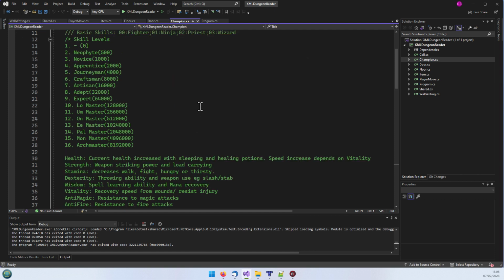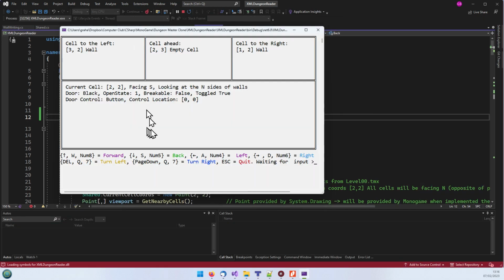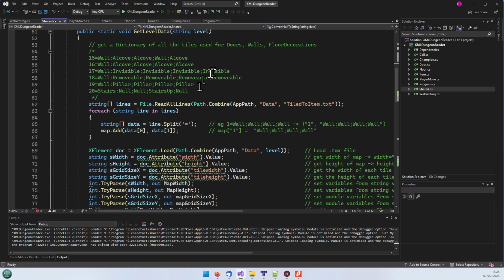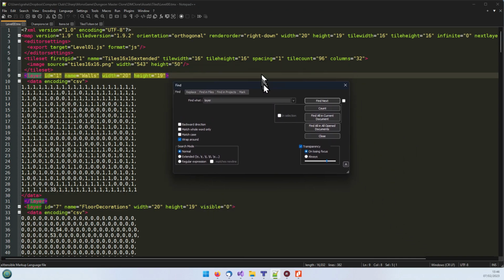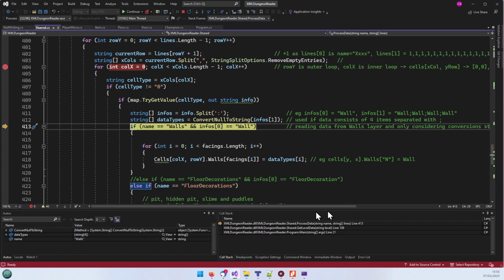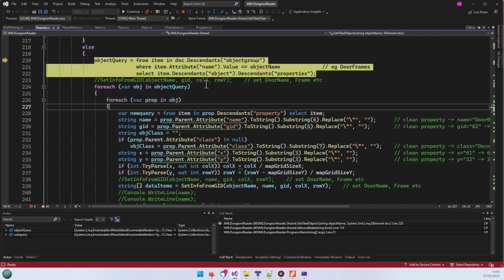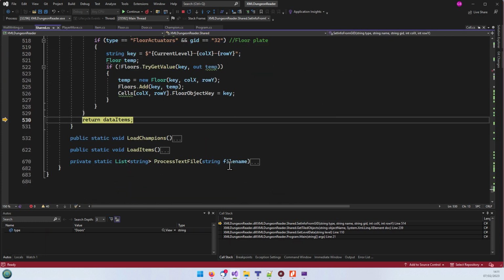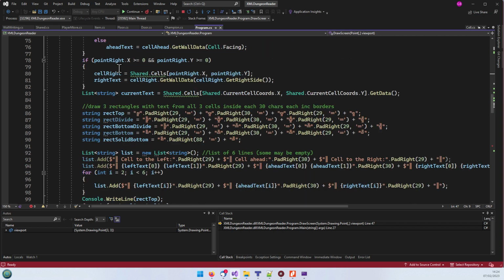Dungeon Master Clone Episode 07 - Dungeon XML Reader Part 2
This episode continues exploring the code to read the Tiled .tmx file to interpret into code in a C# Console.
The Tiled .tmx files are xml and can be natively read by C#.
The reader uses Linq to interpret the xml and creates several types of objects that are then used to simulate walking round the Dungeon with a text output